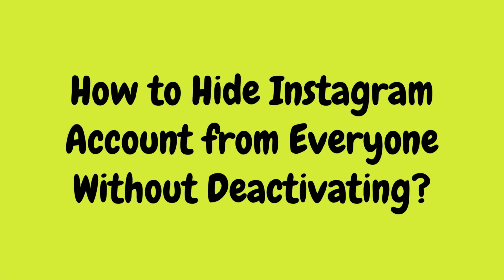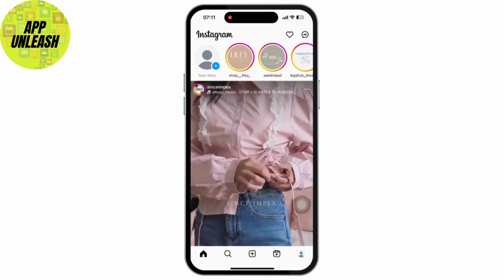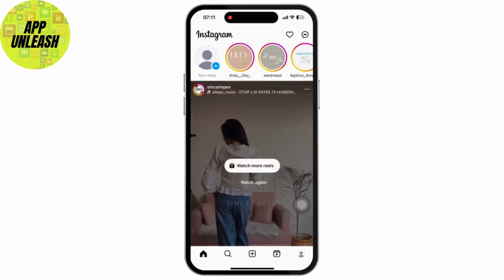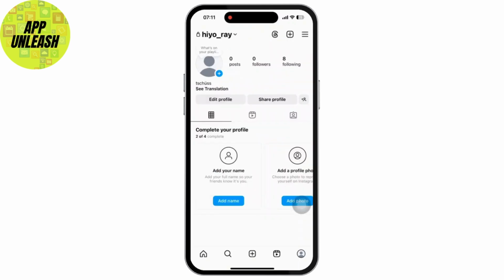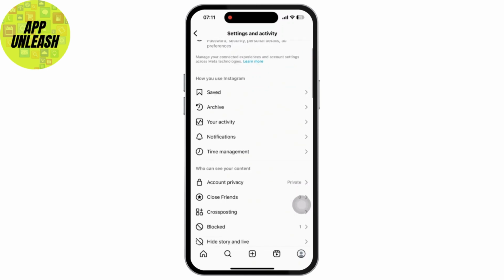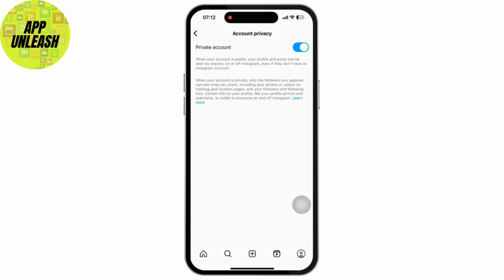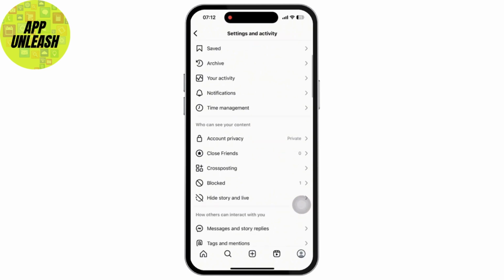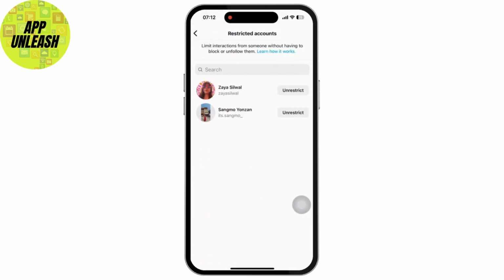How to Hide Instagram Account from Everyone Without Deactivating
How to Hide Instagram Account from Everyone Without Deactivating (2025)!

Want to hide your Instagram account from everyone without deactivating it? This video will walk you through the steps to keep your account hidden while maintaining full control. Whether you're asking, "How do I hide my Instagram account from others?" or want to keep your profile private without losing your account, this tutorial has got you covered. Learn how to hide your Instagram account while still using all of Instagram’s features. Watch now to find out how you can protect your privacy!

Timestamps:

00:00 How to Hide Instagram Account from Everyone Without Deactivating
00:10 How to Make Your Instagram Account Private